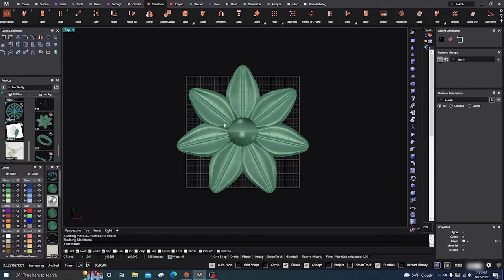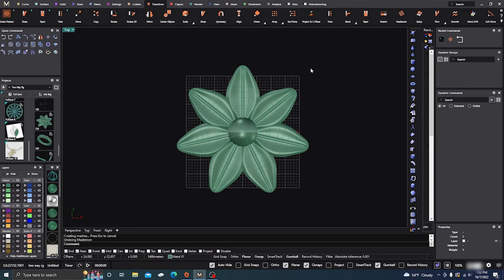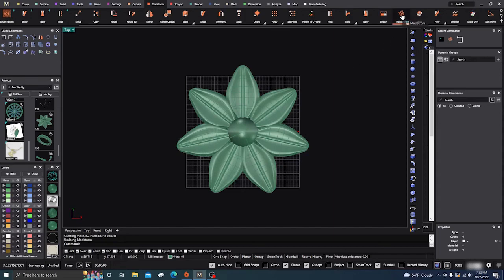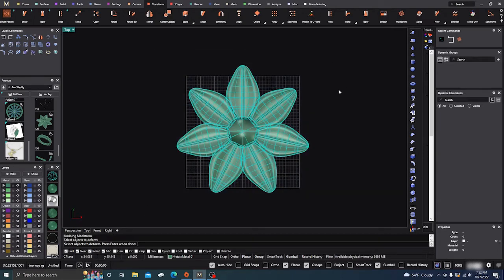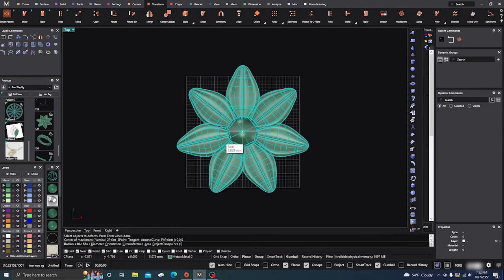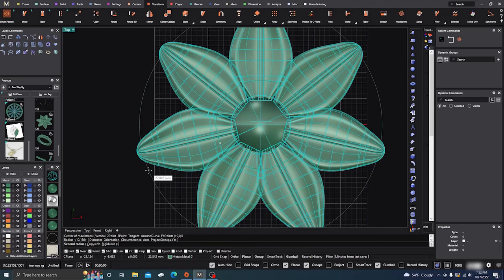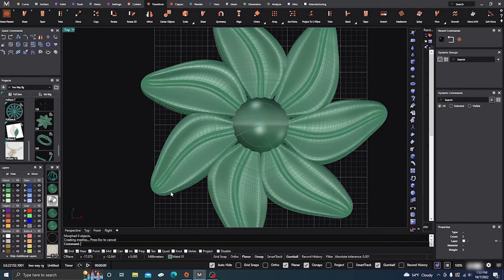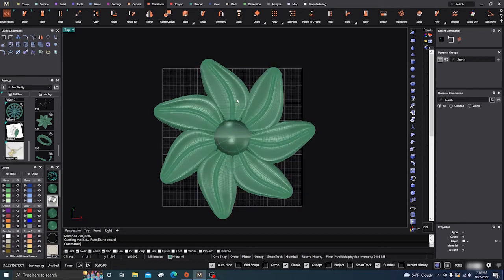MatrixGold Maelstrom command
In this video we will showcase the Matrix Gold and Matrix 9 Maelstrom command. It is a quick and easy way to transform objects selecting certain portions of your object enabling you to bring more life to the objects. Good designing.